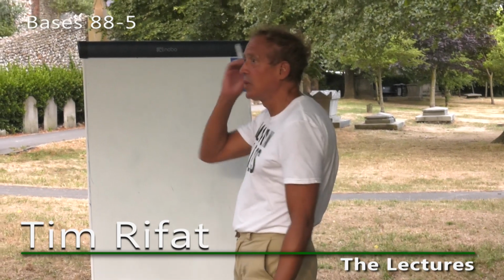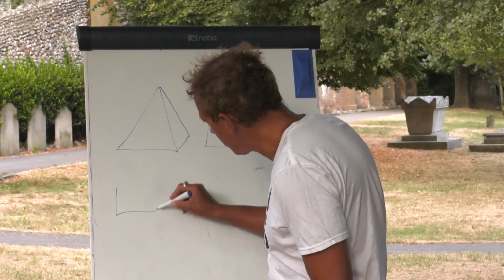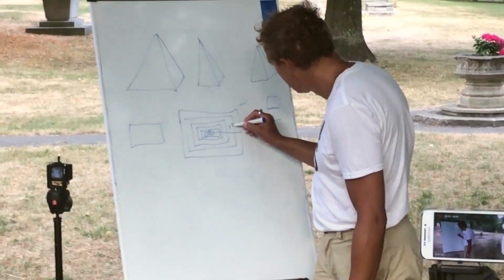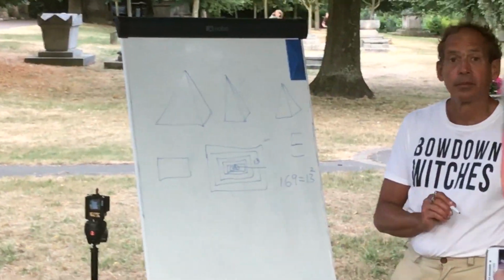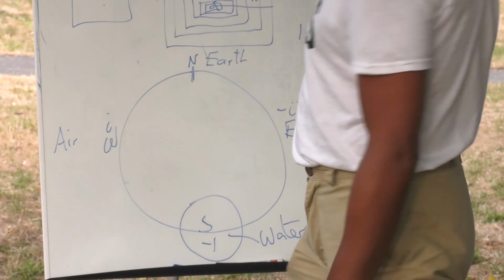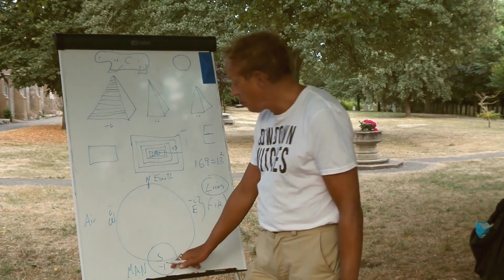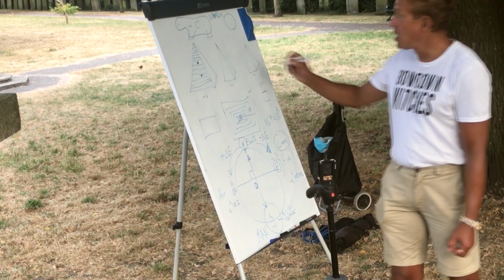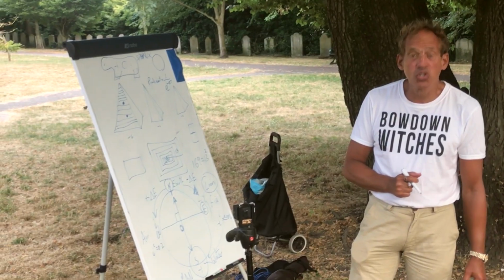Bases 88 Part 5 The Lecture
The Bases Recordings of the emergence of Tim Rifat, to save us from our own stupidity. Wake Up, Watch, Listen, go to the free website and Facebook information and LEARN.
This is a public service information series.

If you wish to purchase a Rifat product you are free to do so or NOT to do so

Reloaded in 2022 after YouTube deleted The Bases Project original site 2021